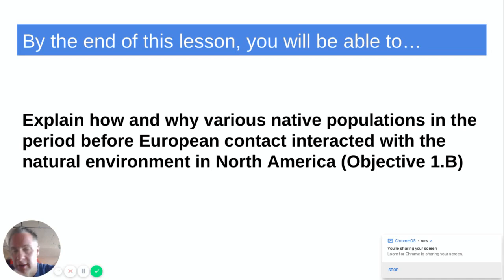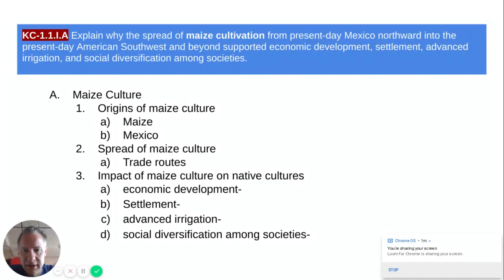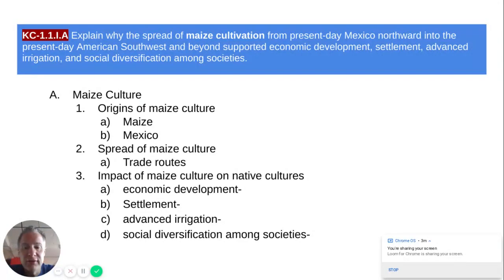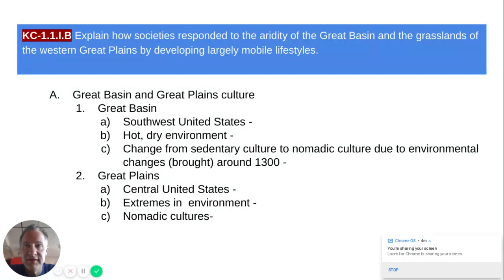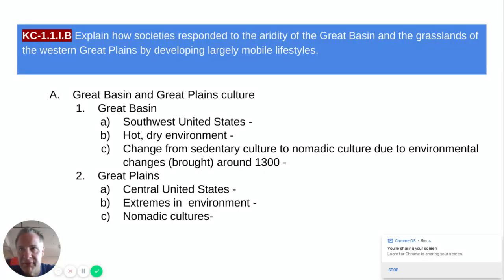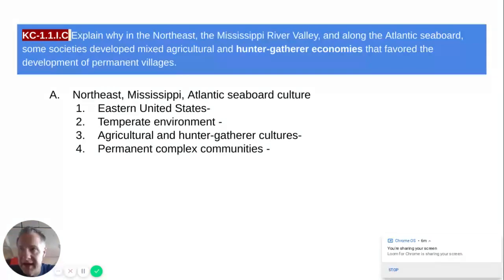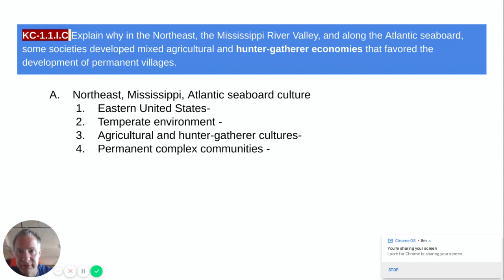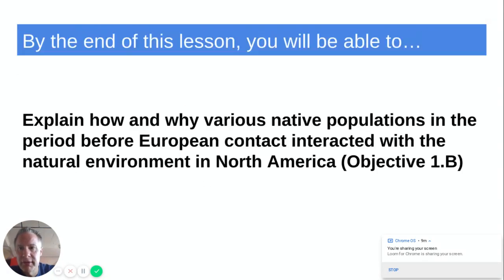Lesson 1.2 Native Americans Before European Contact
Lesson 1.2 discusses the impact of the natural environment on the development of distinct Native American cultures in the United States before the arrival of the Europeans.  You can find a copy of the student notes template